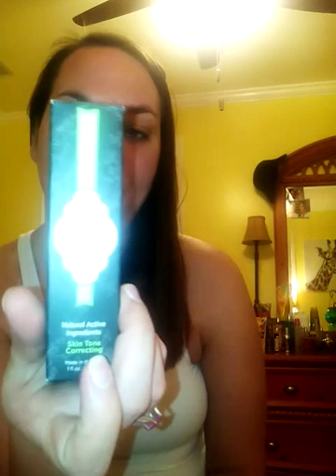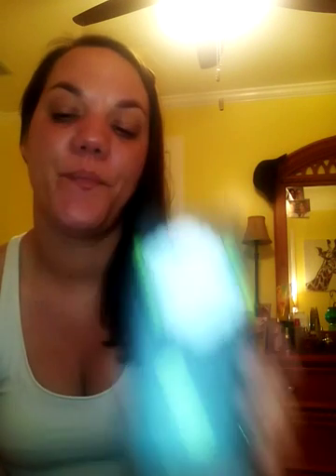Never Grow Up Duo System Perfectly Posh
Never Grow Up Serum
Never Grow Up Creme